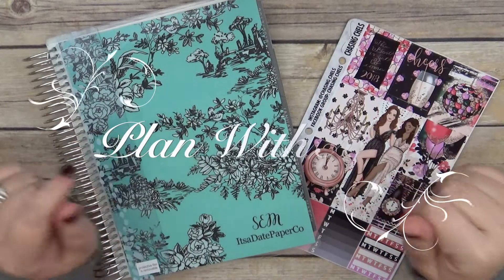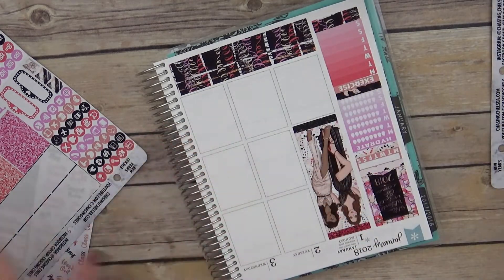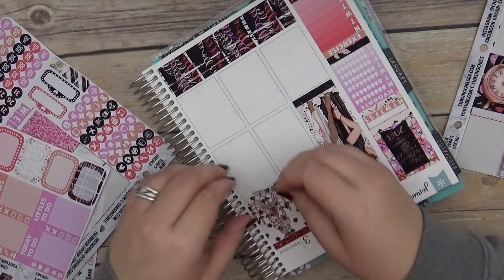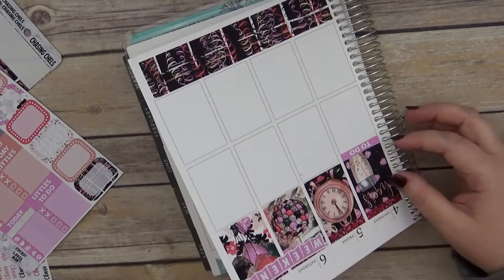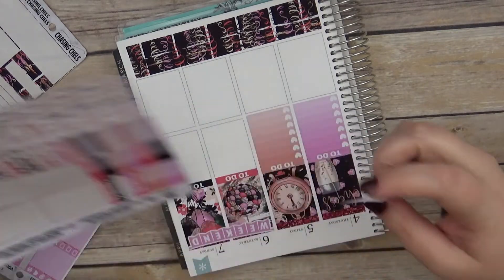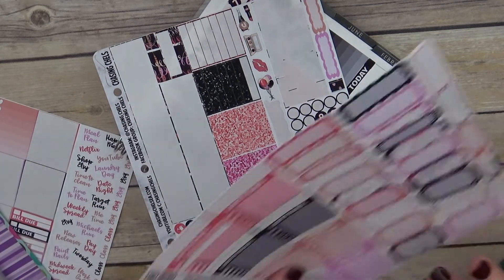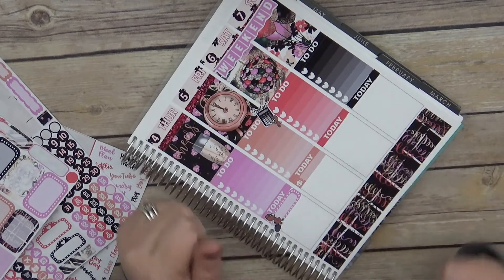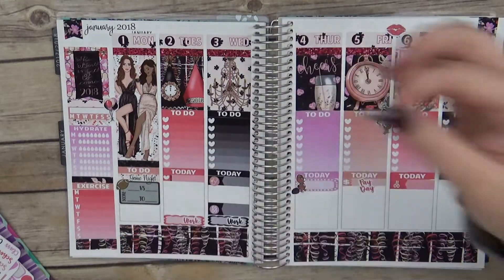Plan With Me\\January 1-7, 2018\\ft. ChasingChels